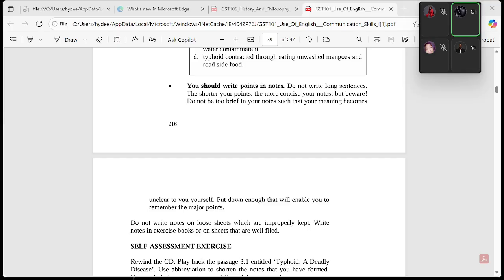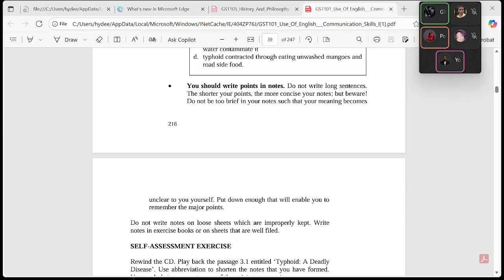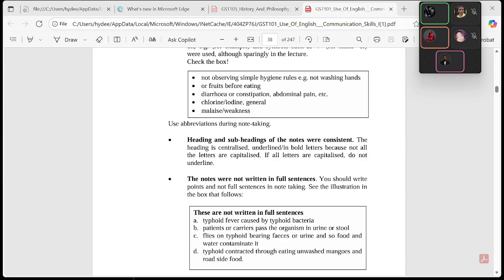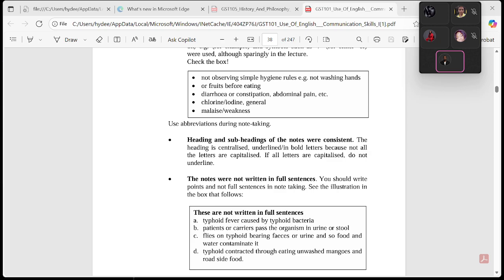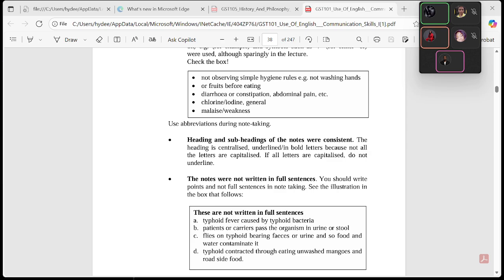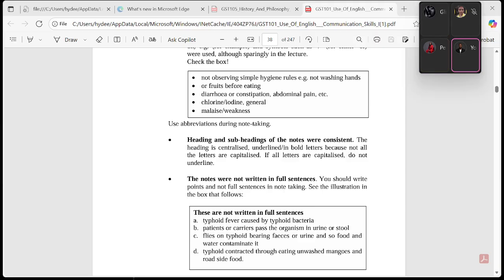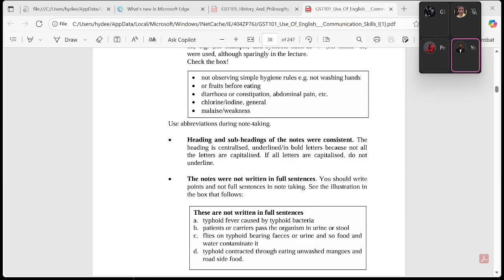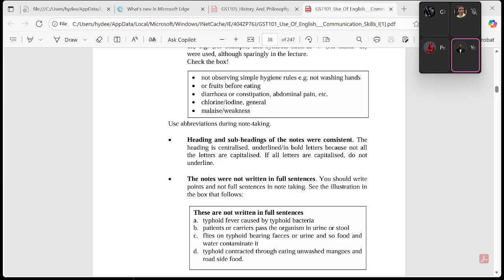GST 101; Unit 3. LISTENING-COMPREHENSION AND NOTE TAKING.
Unit 3 focuses on the practical application of the listening and comprehension skills learned previously, specifically for the purpose of note-taking during lectures, seminars, tutorials, and speeches. This skill is presented as essential for academic life and general situations involving spoken information delivery (audio, video, live talks).

The unit first establishes a clear distinction between two related activities: